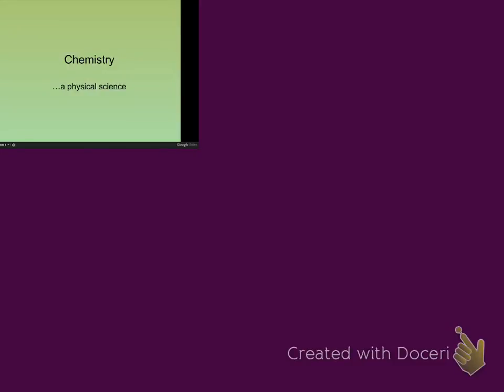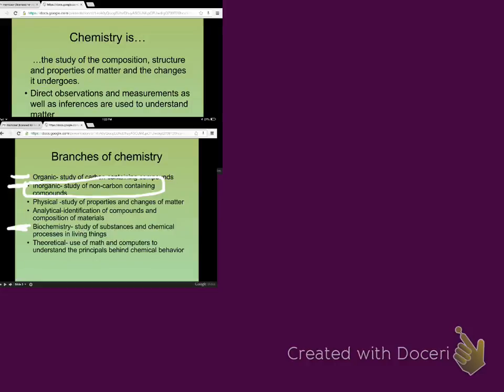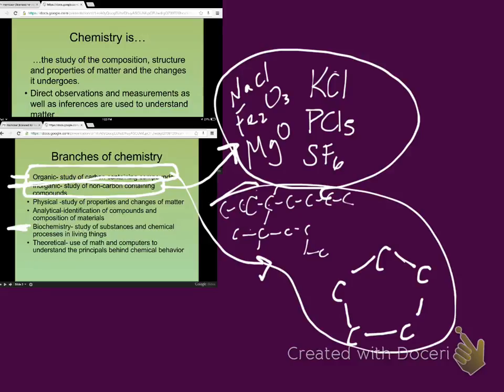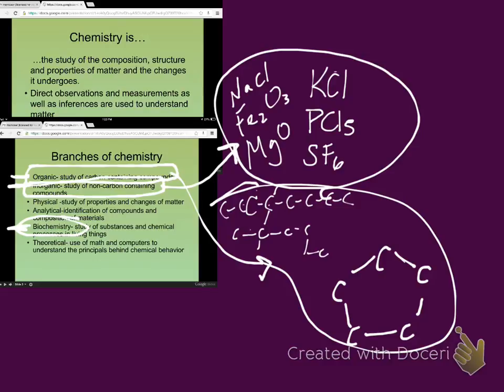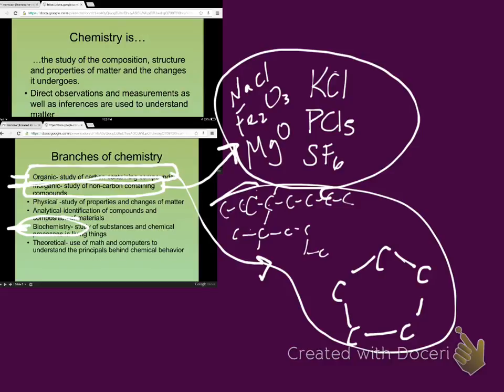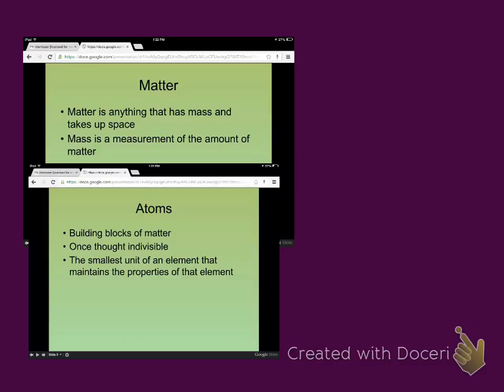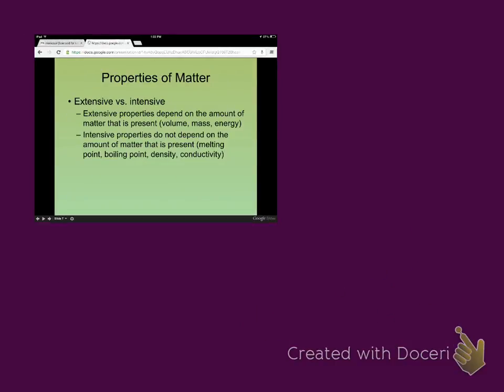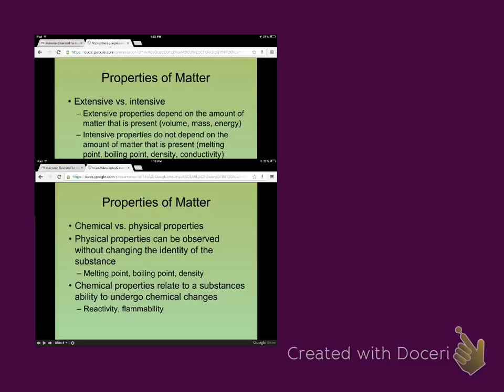chem lecture 9-2-14